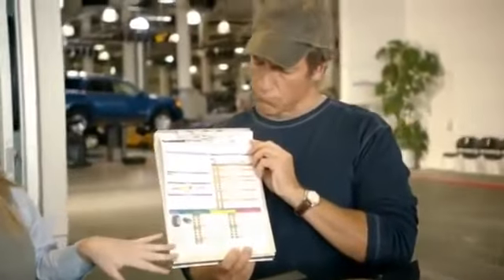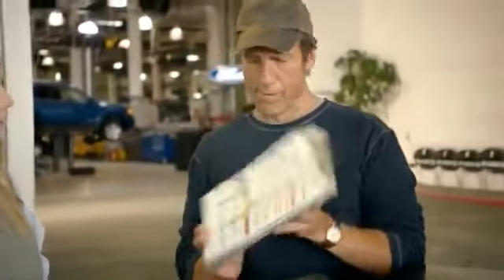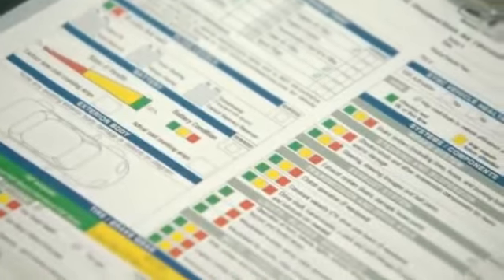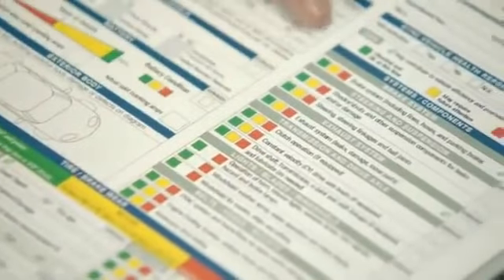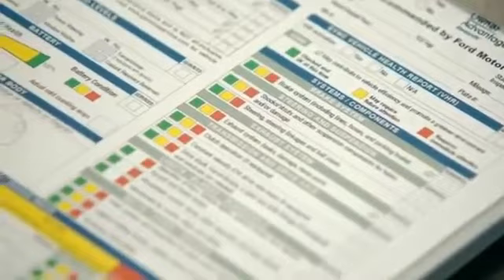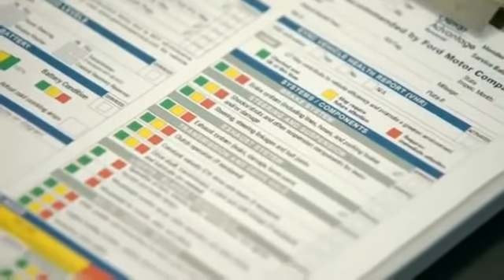Multi Point Inspection Mike Rowe Ford Service Videos